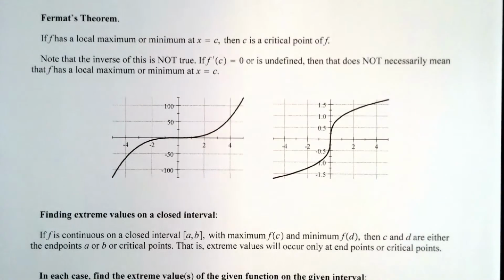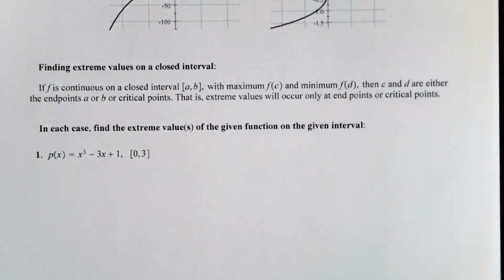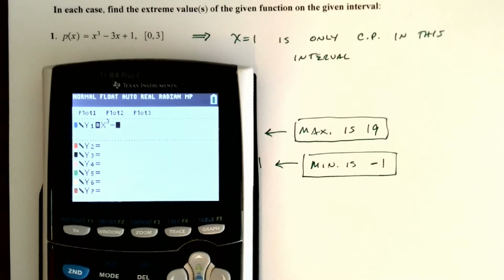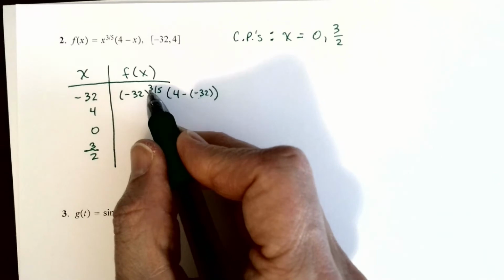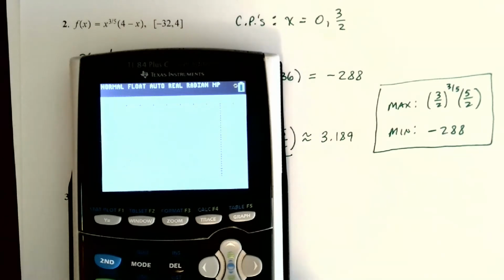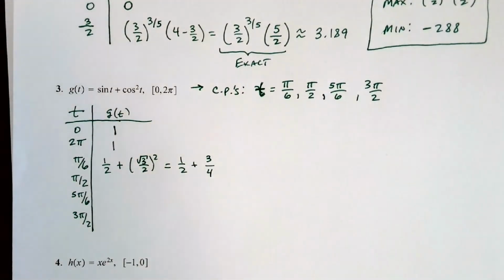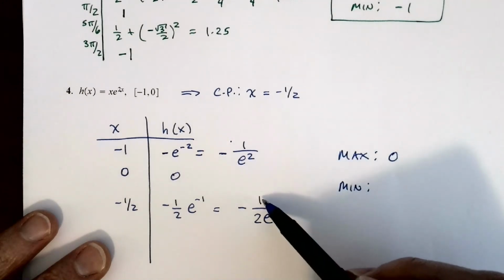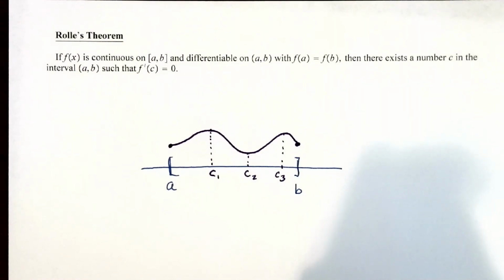Extreme Values Part 2